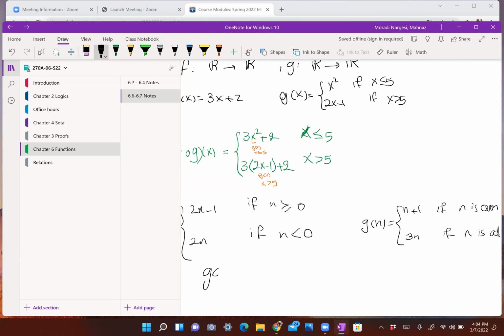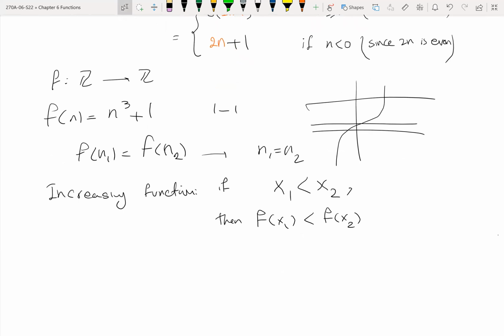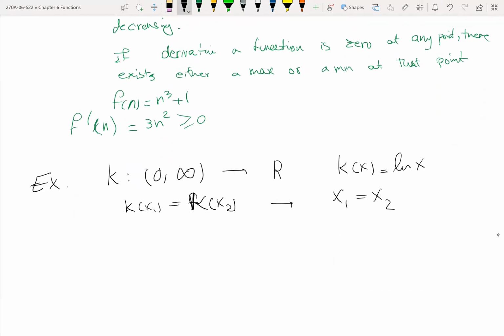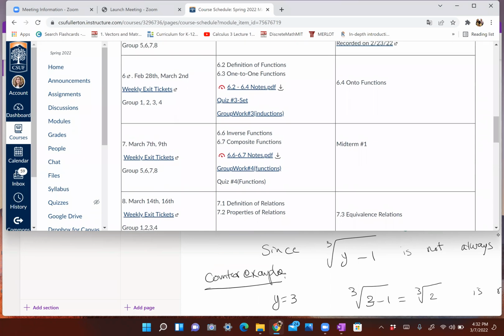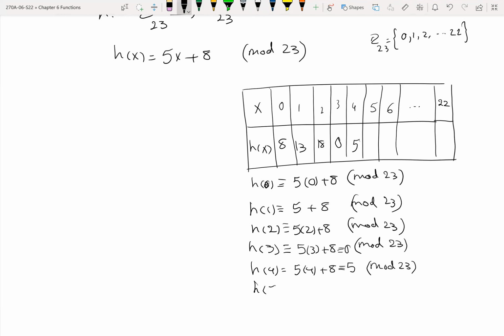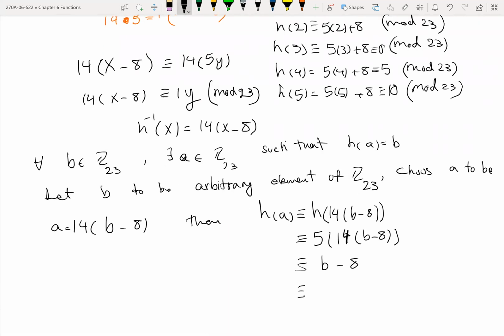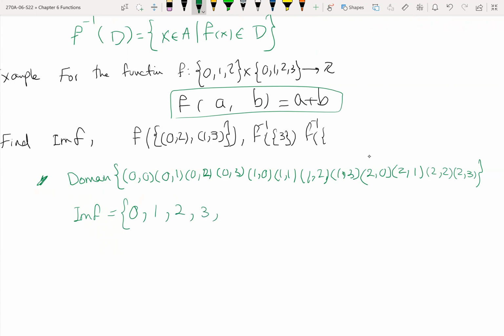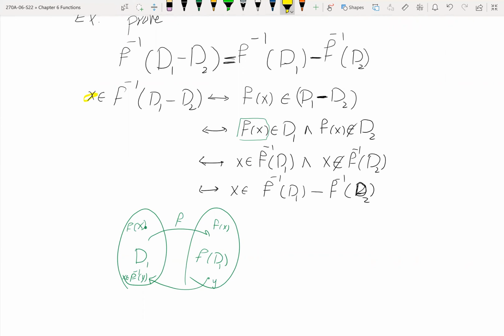2022-03-07 16.02.35 Spring 2022 MATH 270A-06